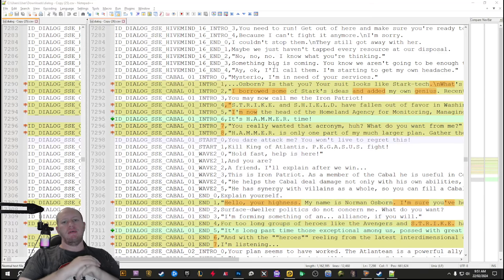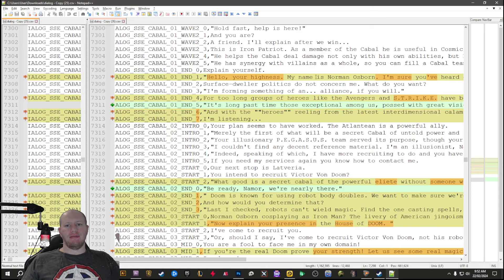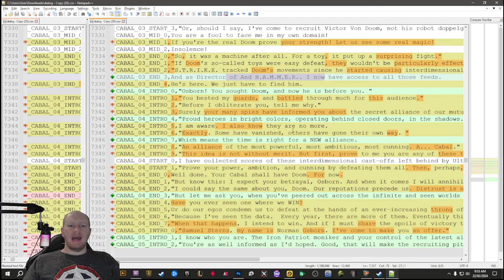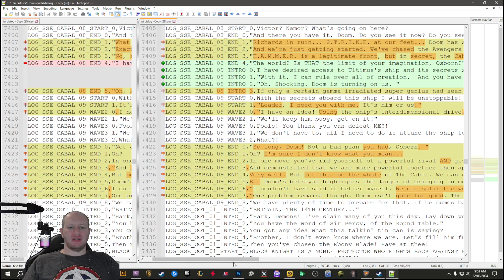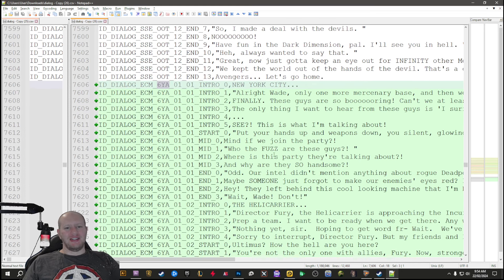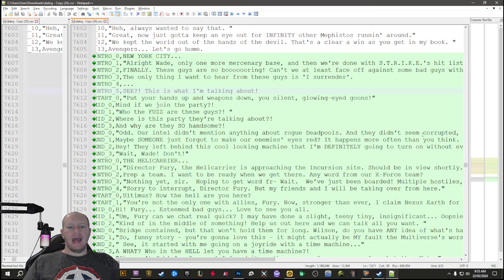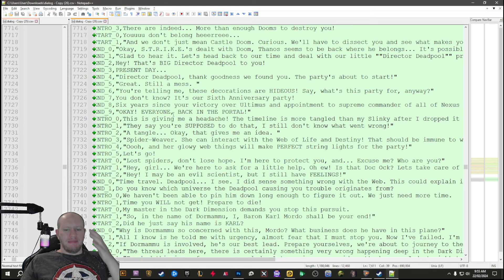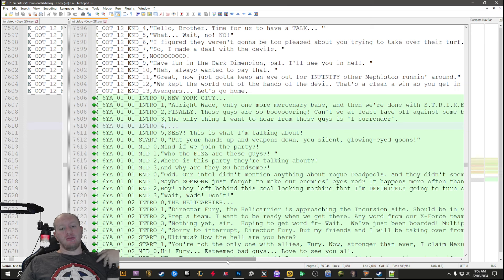Cabal Dialog Changes! 6 Year Anniversary EVENT! Deadpool Costume?! -Marvel STRIKE Force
Today we check out datamines